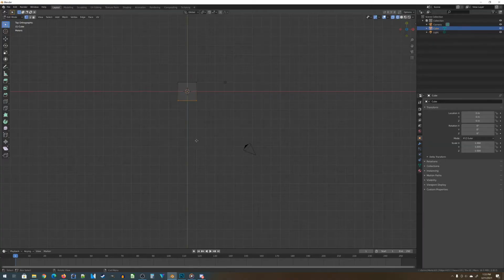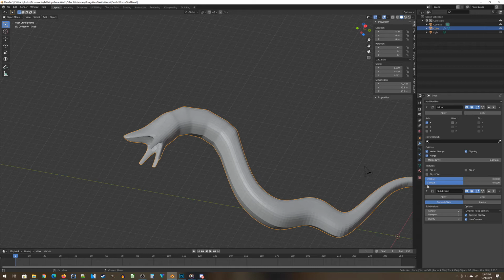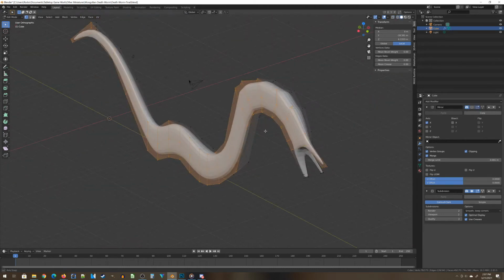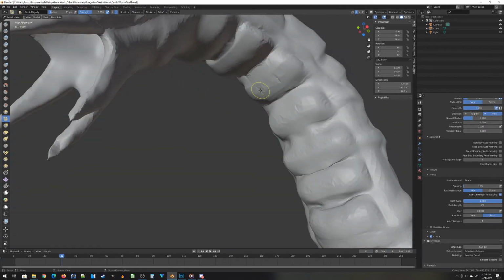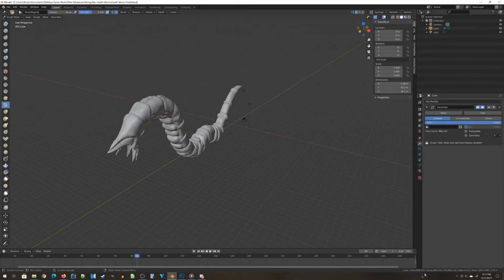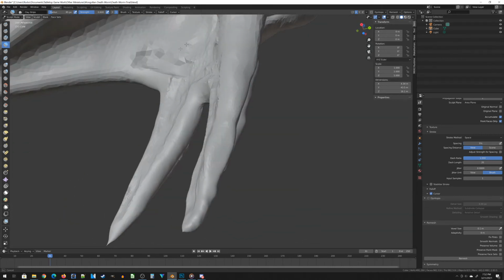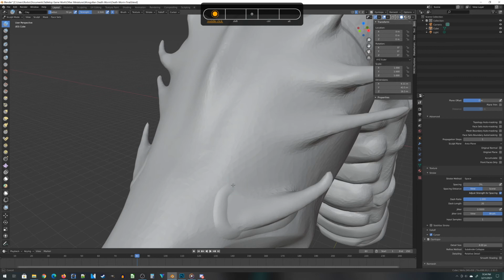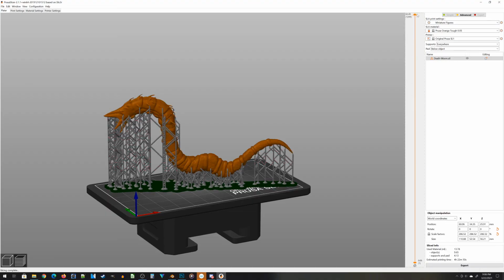Sculpting a Mongolian Death Worm Tabletop Gaming Miniature with Blender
It is time for another miniature sculpting tutorial with Blender.  This time I am working on my own version of a famous cryptozoloogy creature - the Mongolian Death Worm.

This video covers the workflow and each of the steps that I generally use to sculpt monsters and similar style organic miniatures.

Once you have the sculpt complete, it can be printed out on a resin 3D printer, given a decorative base, and used for any number of characters on a miniature battlefield.

Music and VFX:
Pond5.com
Triunedigital.com
videocopilot.net